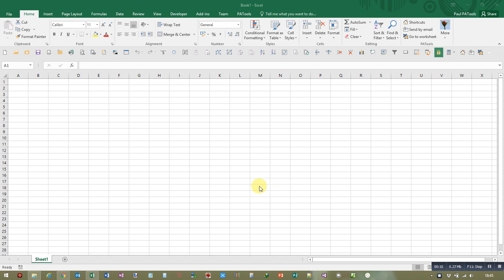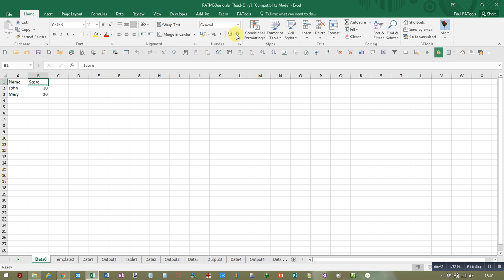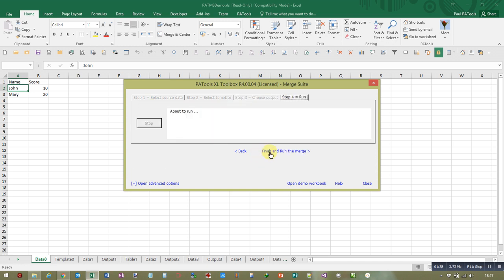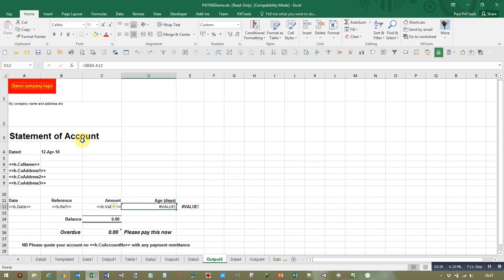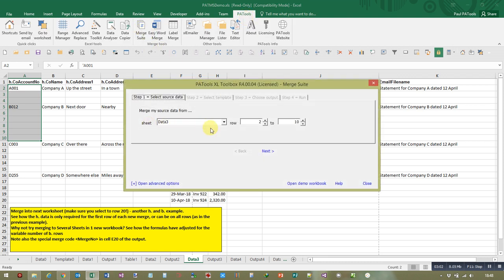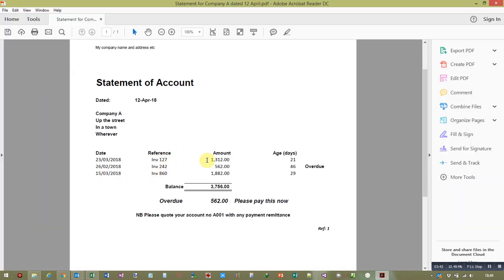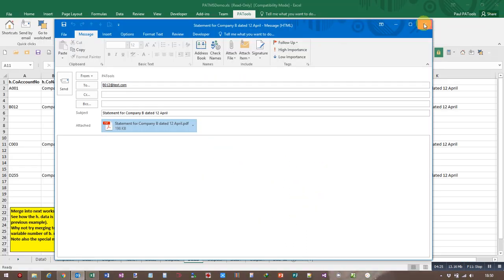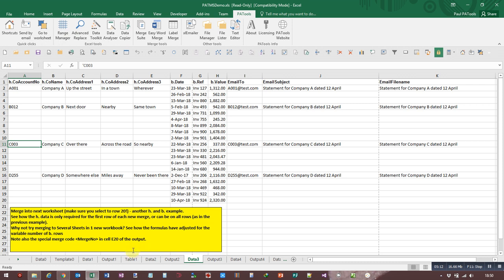Mail Merge just using Excel - Introduction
See how easy it is to create a basic mail merge just in Excel. And see a slightly more complex one to email, with pdf attachments.

Try your copy of the PATools XL Toolbox free today